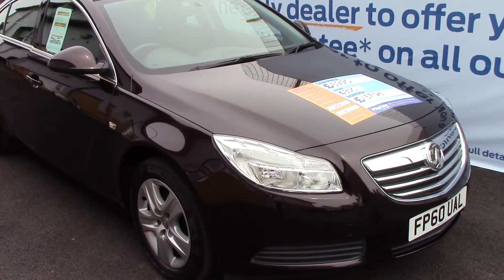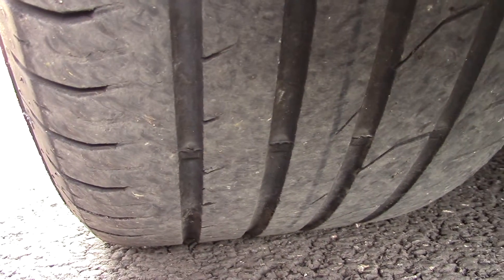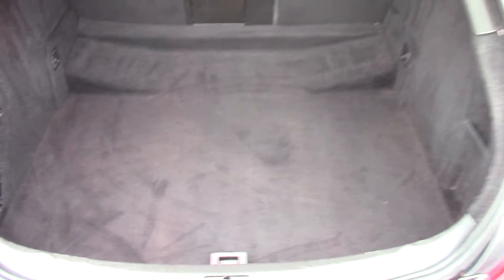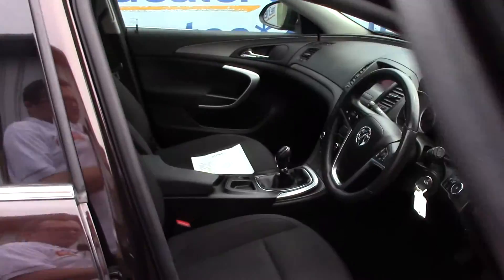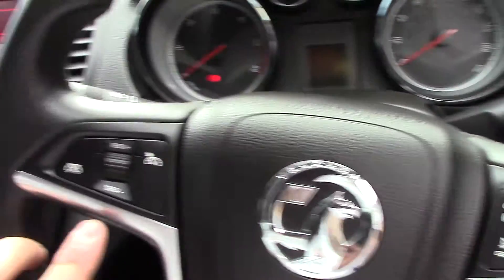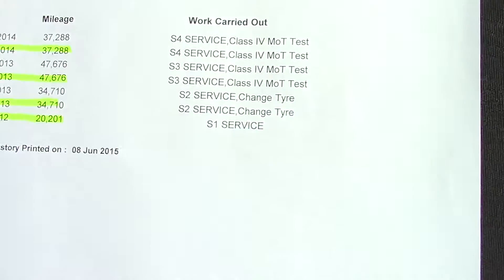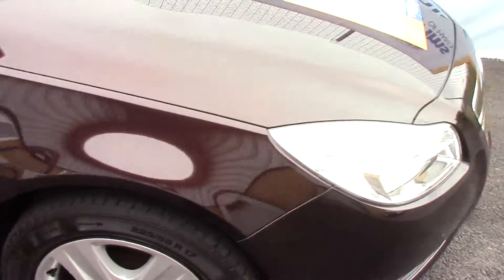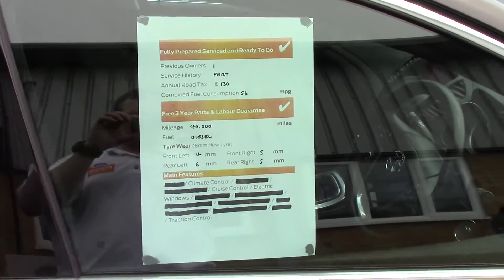Vauxhall Insignia Exclusiv FP60UAL